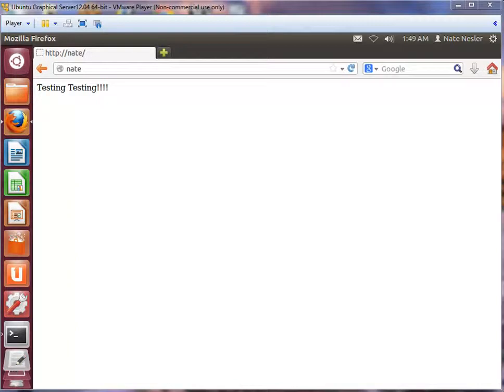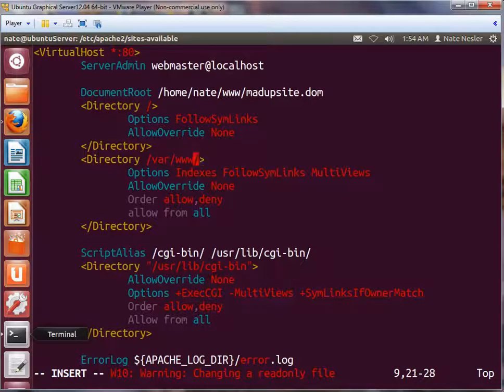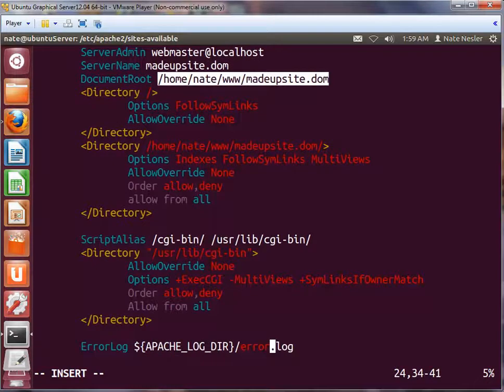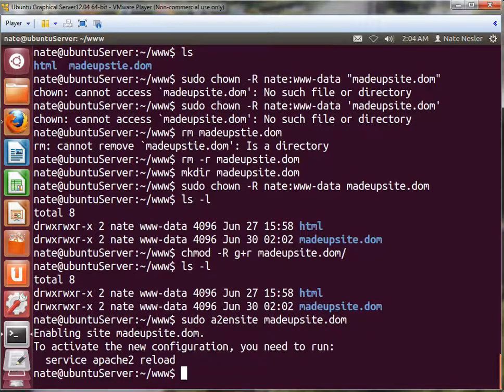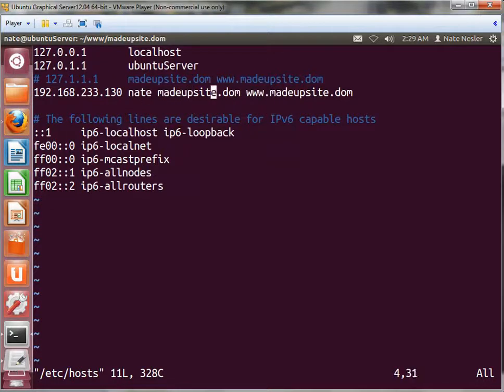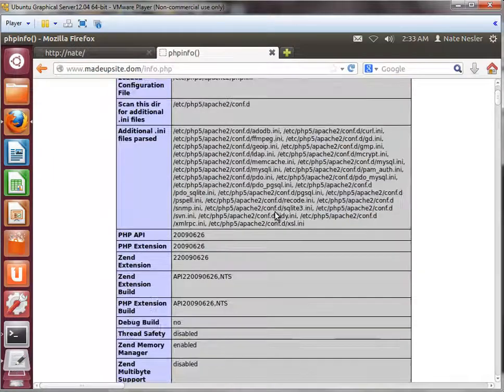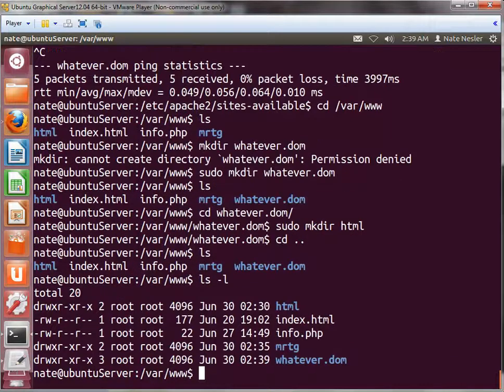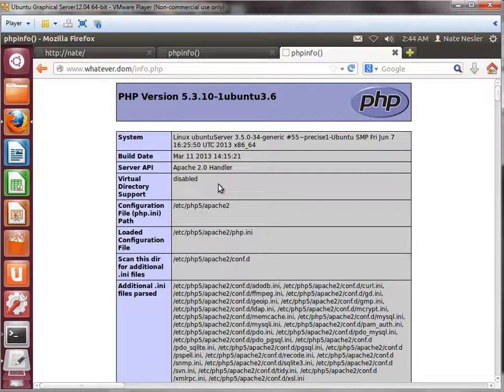Linux Ubuntu LAMP Server InDepth Part 03